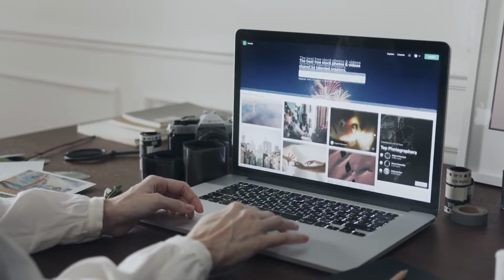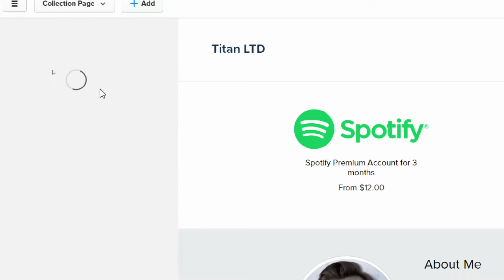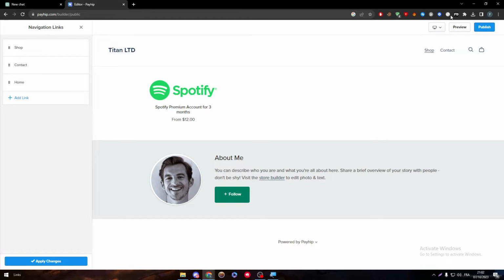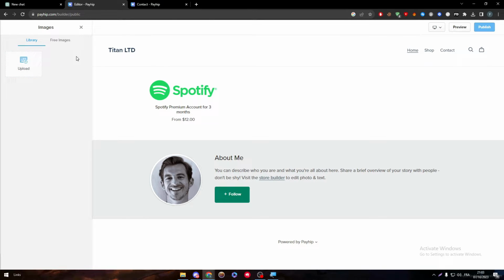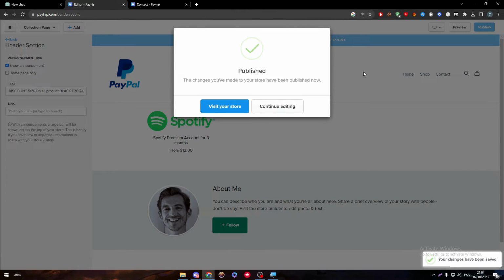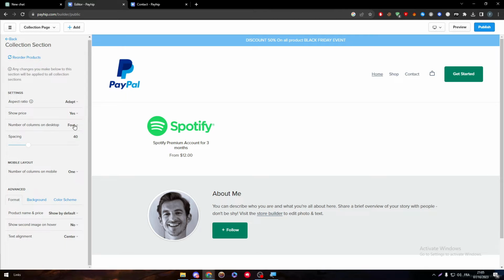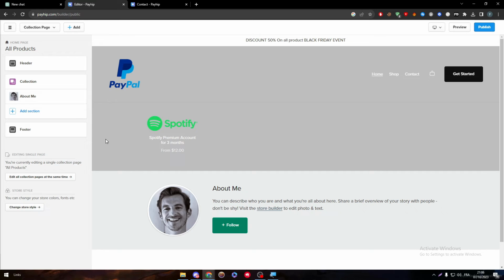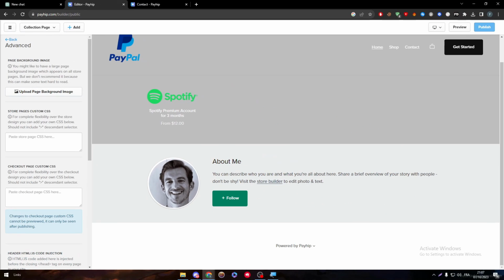How To Customize Your Payhip Store 2025! (Full Tutorial)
Today we talk about customize your payhip store,payhip tutorial,payhip store,payhip